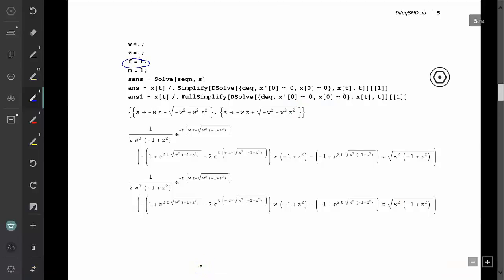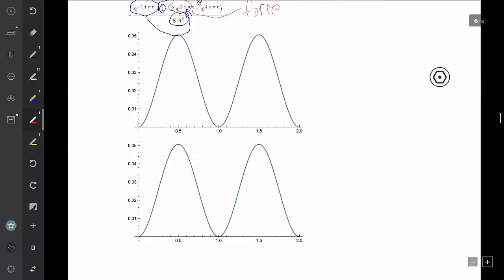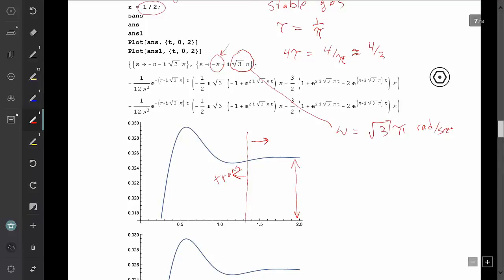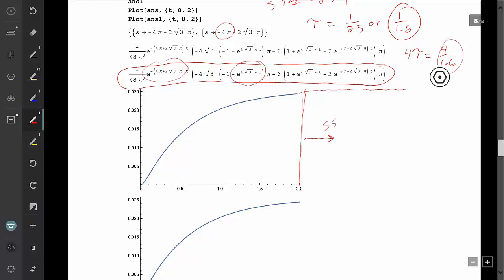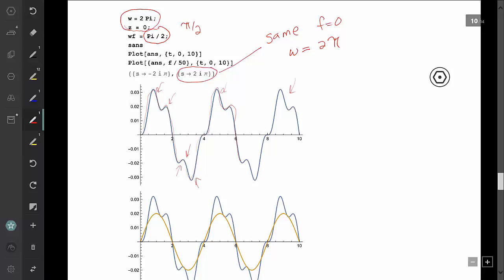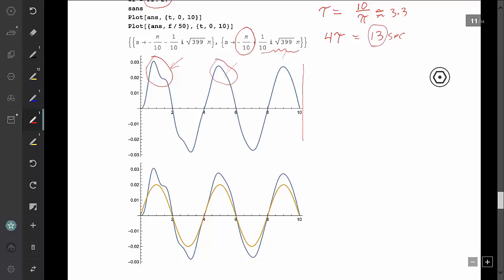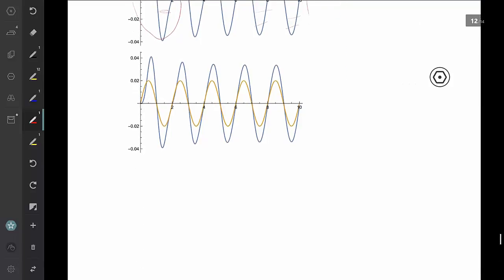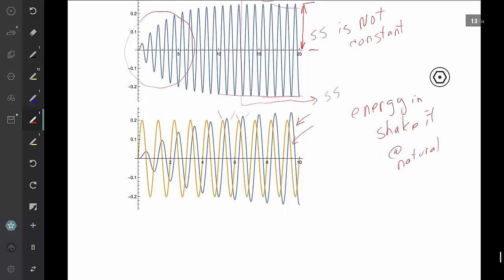Forcing MECH 3345 System Dynamics